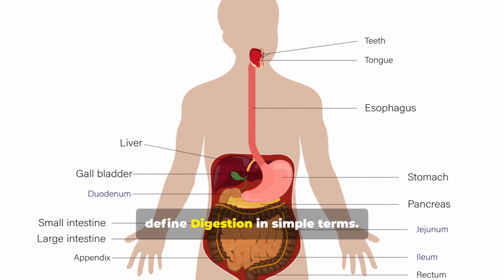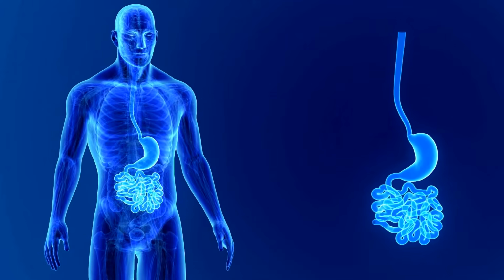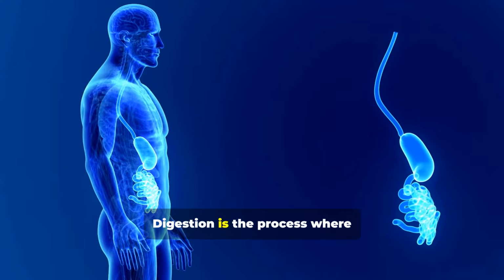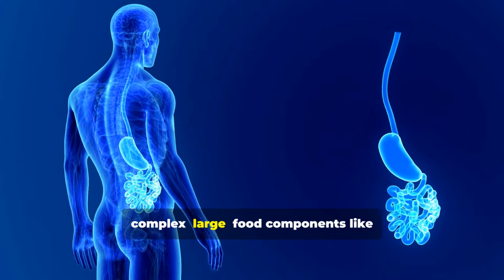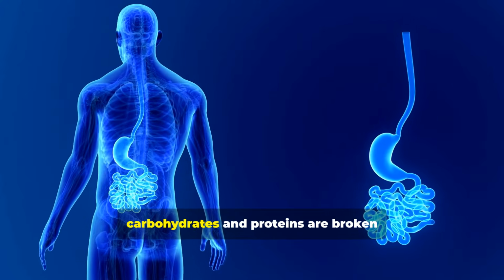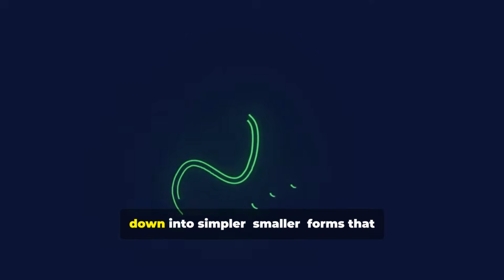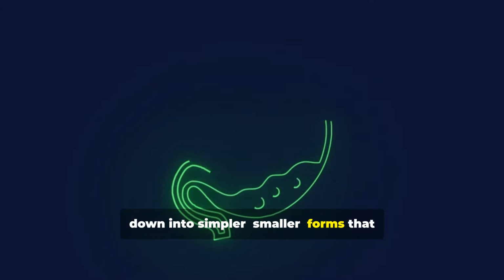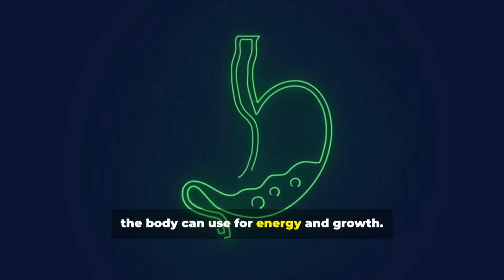Class 7 Science Chapter 9 | Life Processes in Animals | Curiosity Textbook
Welcome to Chapterin10! 🧠 Your ultimate guide to mastering Class 7 chapters in minutes!

In this exciting Q&A Challenge, we're diving deep into Chapter 9: Life Processes in Animals from your Class 7 Curiosity textbook. We cover every important concept—from the winding Alimentary Canal and the function of Villi to the mechanism of Respiration driven by the Diaphragm!

Test your knowledge with these expertly designed questions and fully prepare for your exams. Grab your notes and let's spark your brain!

    The Alimentary Canal & Main Digestive Organs

    Role of Mouth, Saliva, and Oesophagus

    Stomach Acid & Liver (Bile) Function

    Small Intestine, Villi, and Nutrient Absorption

    Large Intestine, Egestion, and Ruminants Explained

    Respiration vs. Breathing: The Key Difference

    Role of Diaphragm, Inhalation & Exhalation

    Alveoli, Nose Breathing, and Gills in Fish

    Iodine Test Experiment Explained (Starch & Saliva)

    Clarifying Breathing vs. Respiration (Anil vs. Sanvi)

    Why Do We Sneeze? (Body's Defense Mechanism)

    Why Breathing Speeds Up After Running (Fitness Level)

    Don't forget to check out our full playlist for Class 7 Science!

👍 Like this video if it helped you master the chapter!
➡️ Share this Q&A challenge with your classmates!

Life processes in animals,